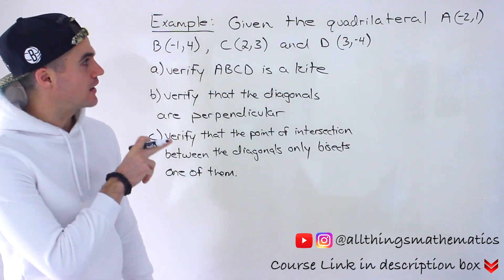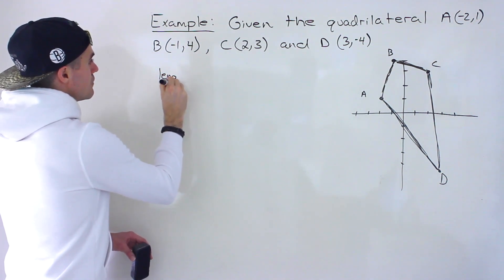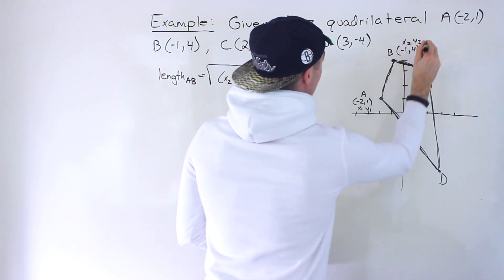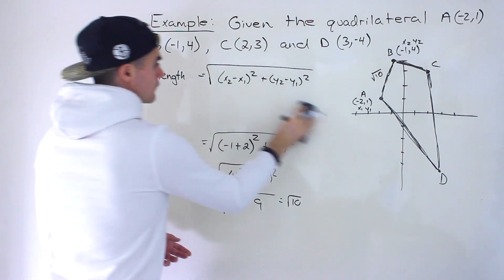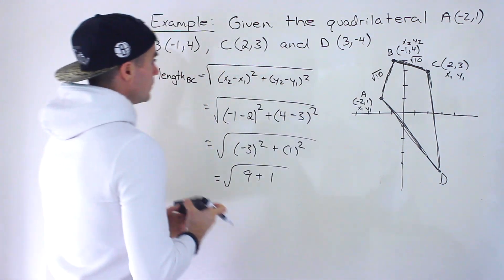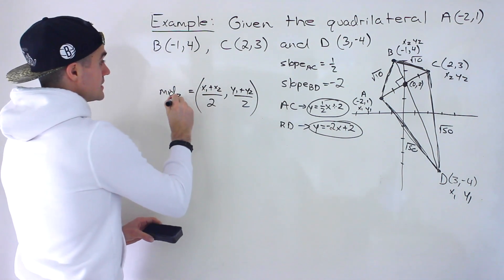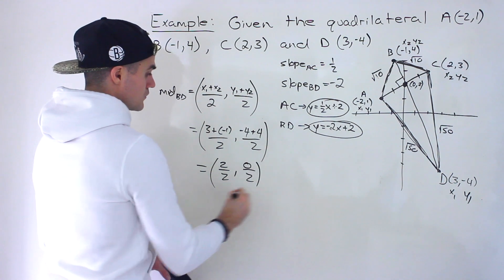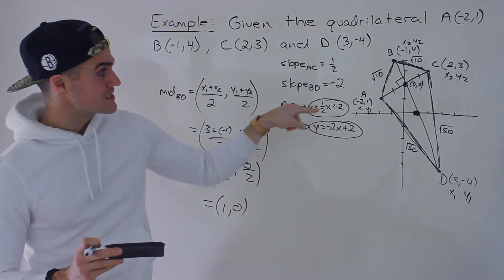MPM2D Grade 10 Math (Ontario, Canada) - The Properties of a Kite (Quadrilateral)